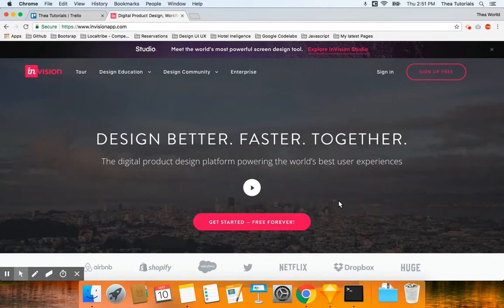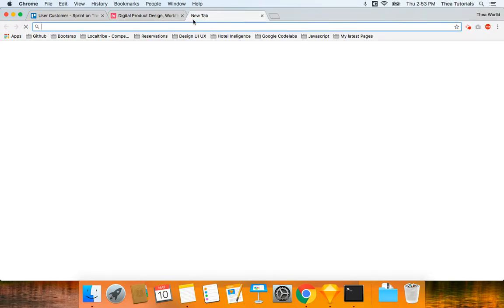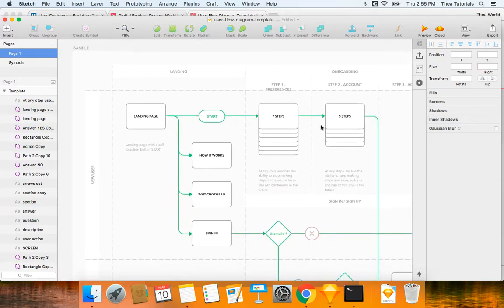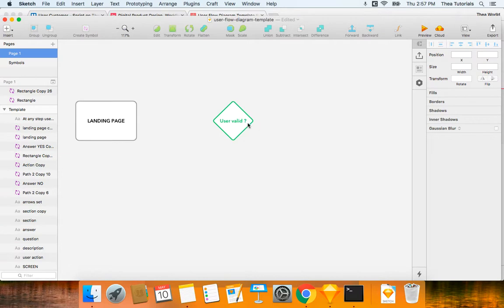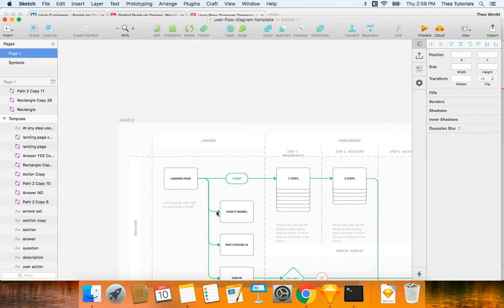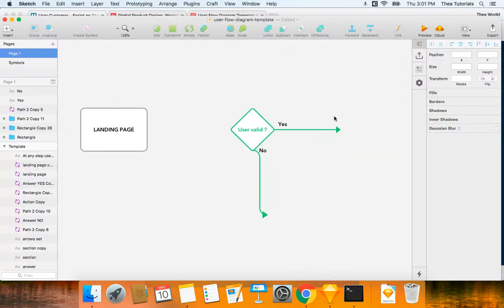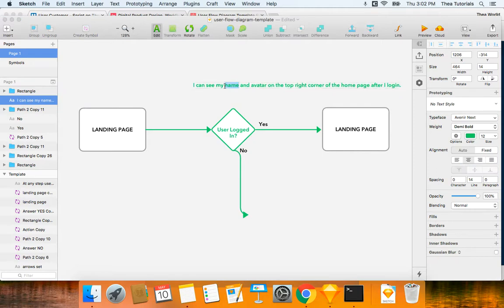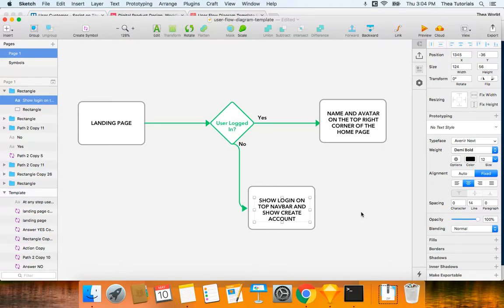Build Your App - Create the user flow in sketch - Part 4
Create your flow in sketch using the user stories you've created in Trello. Later we will move it over to invissionapp.

Platforms/Tools you must have and use.